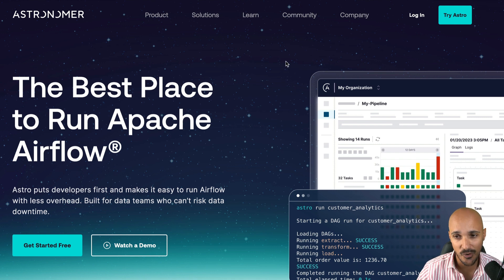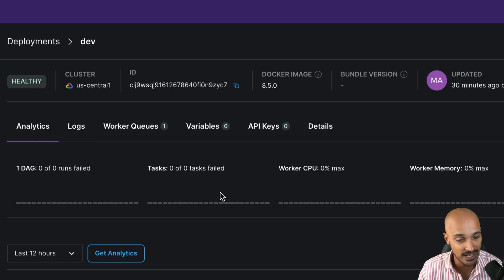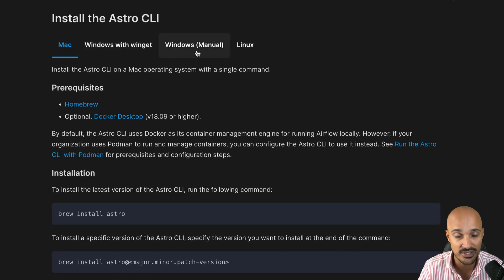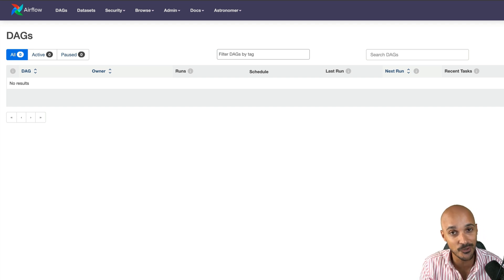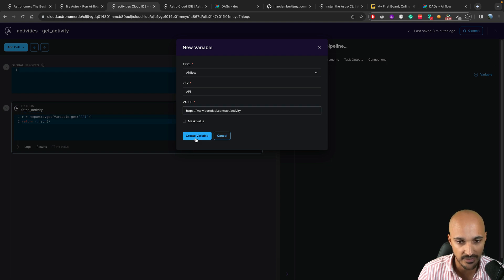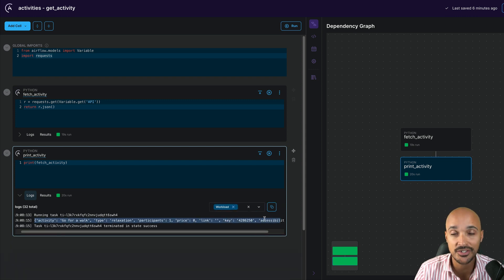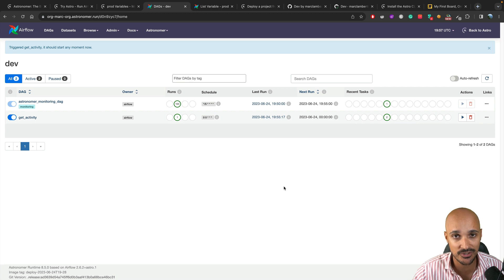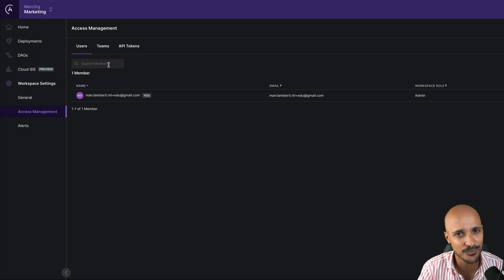Managed Apache Airflow With Astro! Goodbye MWAA and GCC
Manage Airflow With Astro! Goodbye, MWAA and GCC

Astro is the new way of managing Apache Airflow in the cloud!

It supercharges Airflow by providing all you need to author, run, manage, and monitor your data pipelines at scale without the usual hassles such as no local development environments, no auto-scaling or in-place upgrades, poor CI/CD experience, being stuck in a proprietary ecosystem, etc.

At the end of this video, you will be able to:

1️⃣ Create Airflow deployments for your dev and prod environments
2️⃣ Set up a local development environment with the Astro CLI
3️⃣ Easily and quickly create data pipelines and tasks with Cloud IDE
4️⃣ Define a CI/CD pipeline to deploy in dev and prod automatically
5️⃣ Monitor your pipelines and get alerted if something goes wrong

00:00 - Intro
00:37 - Why Astro?
00:55 - Sign up
01:17 - Welcome to Astro
01:19 - Create the DEV Airflow deployment
02:48 - Astro Deployment Features
03:25 - The Data Pipeline you will create
03:52 - Prerequisites
04:15 - Set up your local development environment with the Astro CLI
05:52 - Create the DEV branch
06:03 - Create your data pipeline with Cloud IDE
06:45 - Task 1: Fetch API data
07:14 - Create an Airflow Variable
07:29 - Install Python dependencies
07:47 - Make global imports
07:57 - Test the task
08:10 - Task 2: Print the random activity
08:59 - Commit your DAG with Cloud IDE
10:03 - Create and configure the CI/CD pipeline
10:30 - Create the DEV API key
11:26 - Create the PROD Airflow deployment
11:59 - Create the PROD API key
12:31 - Deploy on DEV with the CICD pipeline
13:17 - Deploy on PROD with the CICD pipeline
13:54 - Create the API variable in the deployments
14:18 - Trigger the DAG
14:26 - Monitoring your deployments and pipelines
14:50 - Get alerted if a DAG run fails
15:19 - Congratulations!
15:47 - User management and more